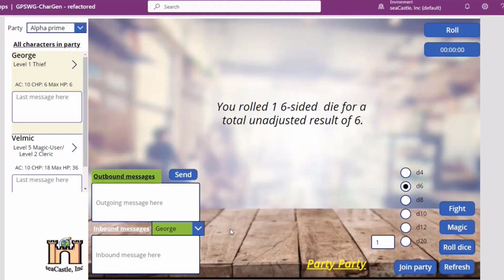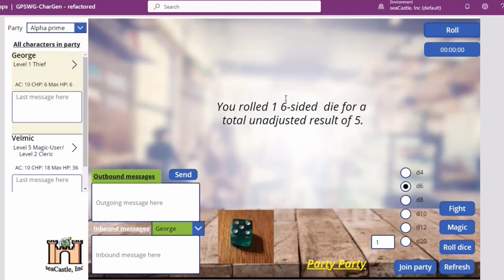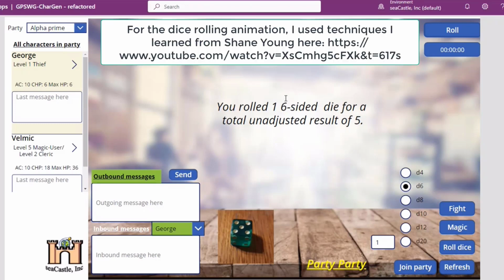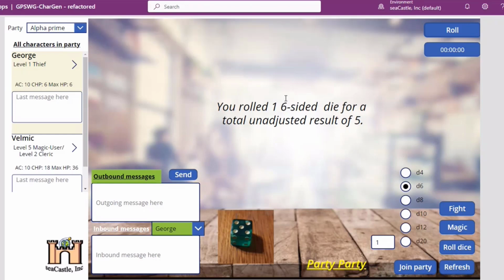Walkabout dice roller debut (without subtitles)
See an animated physical die roll in PowerApps!